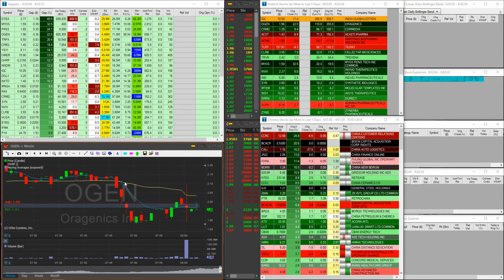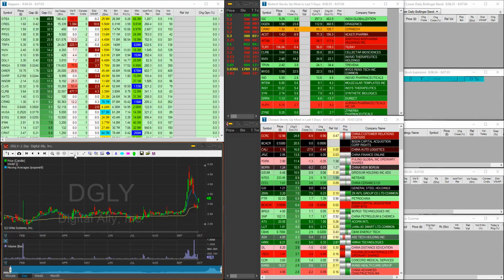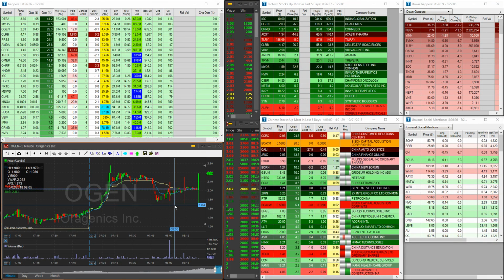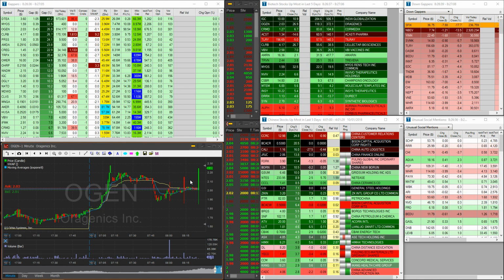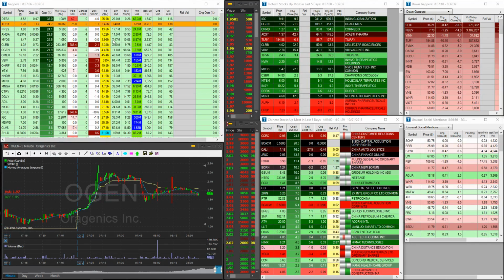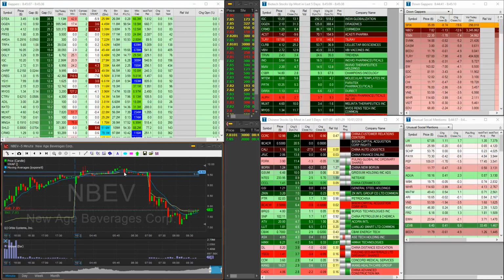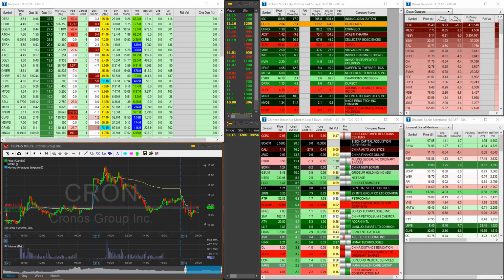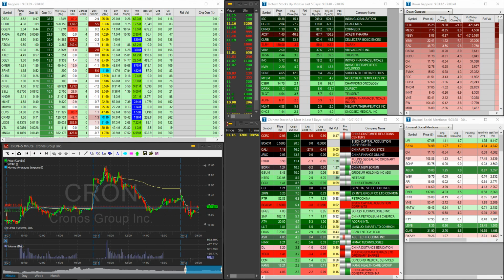BT1 Live Trading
STOCK SCANNER LIVE & LIVE MOMENTUM TRADING